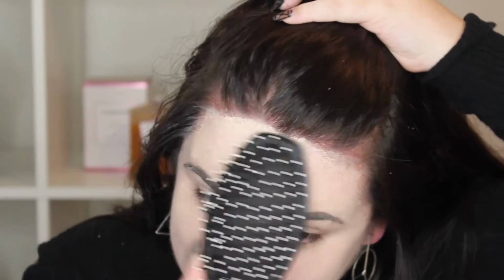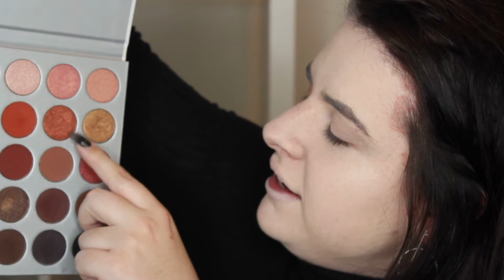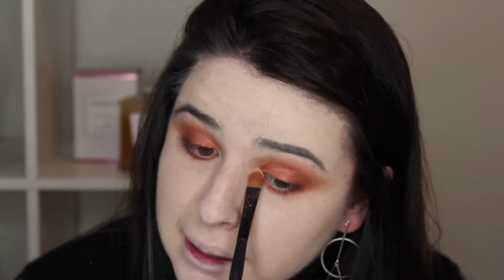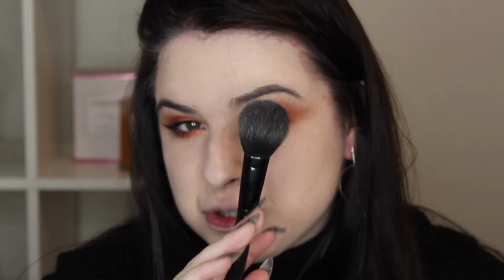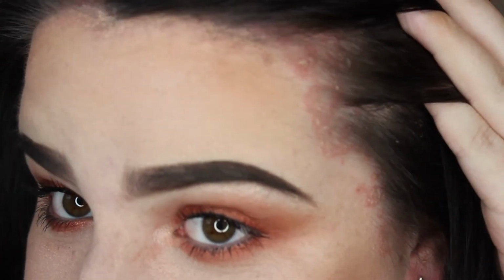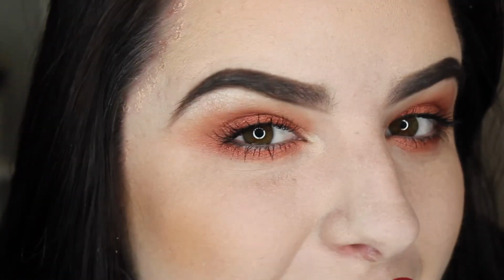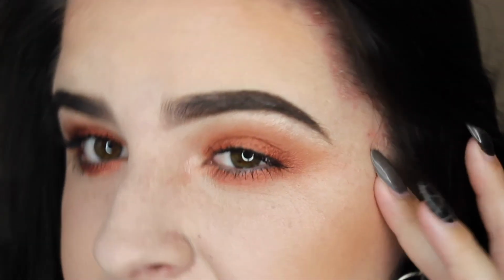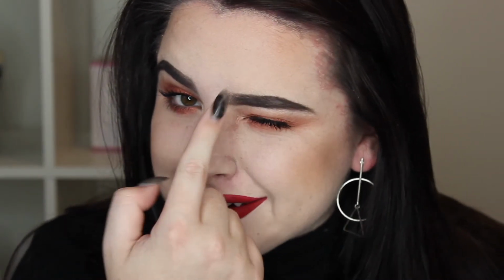Applying Foundation With A Hair Brush! - Viral Makeup Hack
OMG.. This is hilarious 😂 Such a hot mess!

I tried using a hair brush to apply my foundation.. now this is a crazy beauty hack how to video.

DOES IT REALLY WORK?..
Maybe next time I will just stick to using my brush.. what do you guys think, do I deserve free dessert??

I feel like I should do more how to videos, with no hands! Or brushes.. like funny makeup videos! haha. Or more Instagram and Facebook hacks for makeup and beauty 🤔

CHANGE AND WATCH IN HD IN SETTINGS xx

Or if you'd like to see a video on this everyday go to copper smokey eye makeup look xx